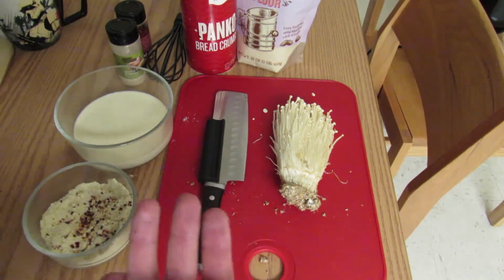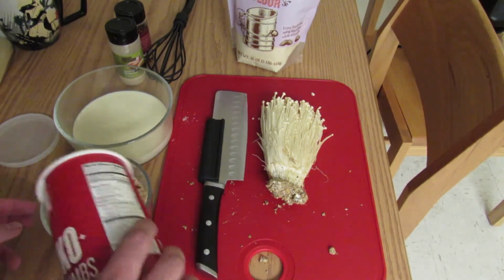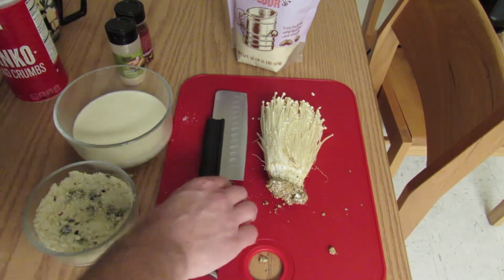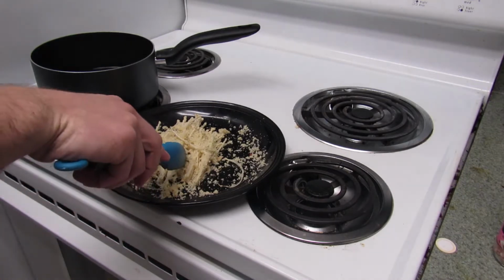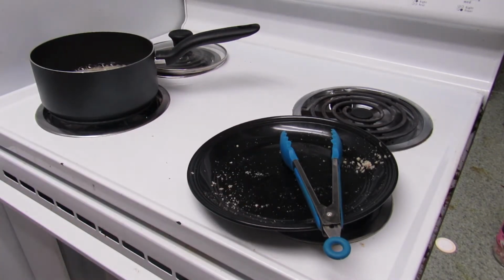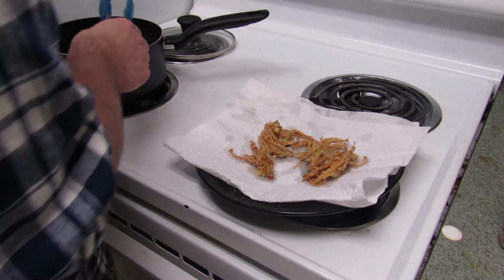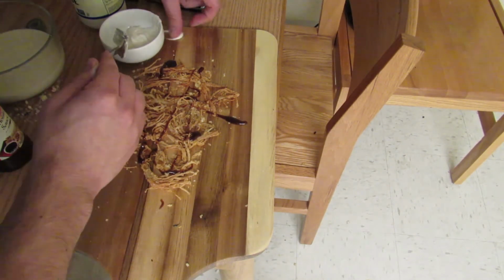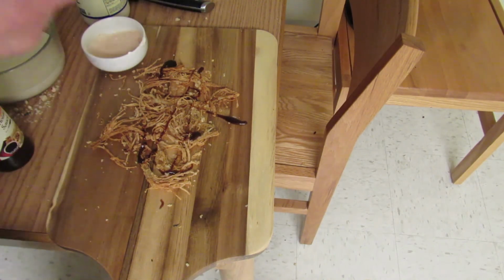How To Make Vegan Calamari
Ingrediants:

One bunch of enoki mushrooms
flour of choice
Milk replacement of choice
Red pepper flakes
1 sheet nori, chopped into flakes
Garlic powder
Panko Crumbs

Cut base off of enoki mushrooms and separate to desired size
Combine spices, flour, and panko crumbs into a bowl and whisk together
Dip enoki into milk replacement and then coat with dry ingredients (if your flour is clumping and making it hard to get a good coating you can coat by hand instead of rolling the enoki in the bowl)

Fill a pot half way up with oil and set to medium heat.
Once the oil is hot (can be tested by dropping a bread crumb in), carefully place the coated enoki into the oil.
Cook for ~7 minutes or until golden brown

For dipping sauce, I just mixed some sriracha with a vegan mayo

Plate as desired and garnish with hoision sauce and chopped scallions